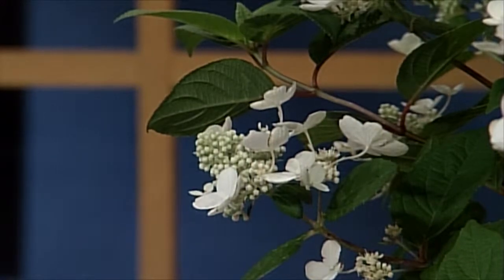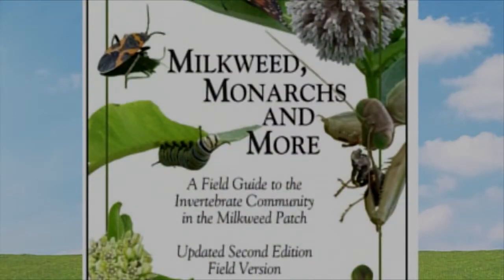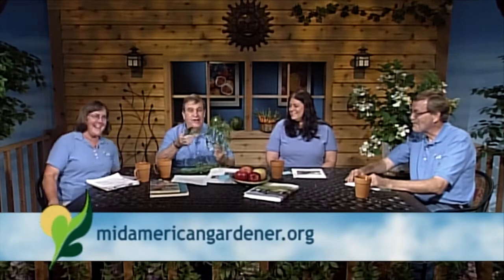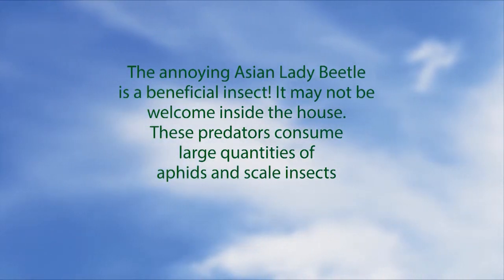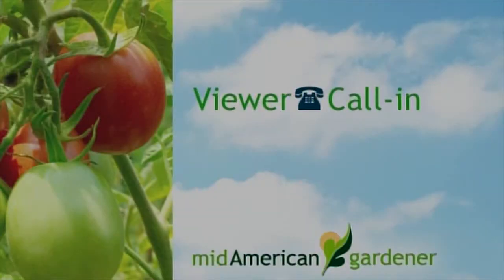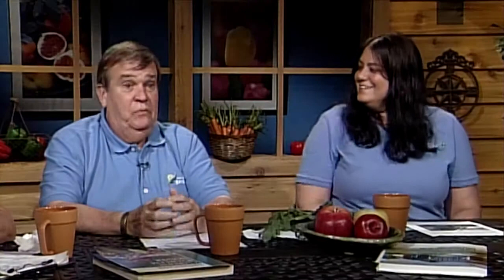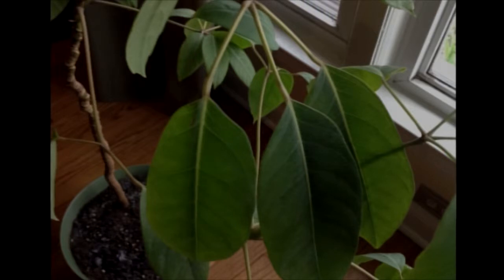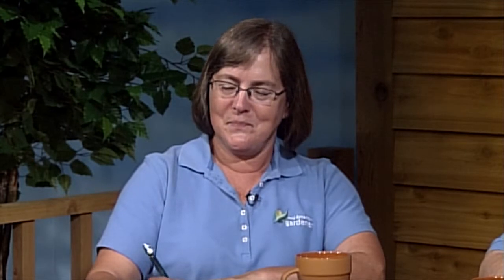Mid-American Gardener with Dianne Noland - June 26, 2014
On this Mid-American Gardener host Dianne Noland and her special gardening experts Don White, Kelly Allsup and Bill Erickson gave us some new understandings of our gardens and what goes on within them.